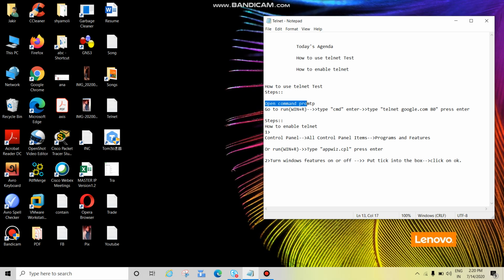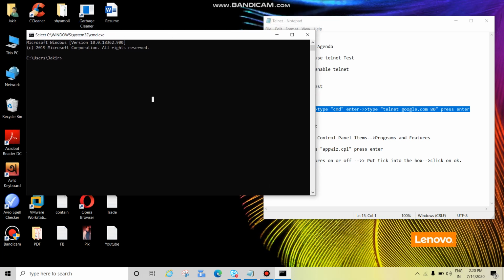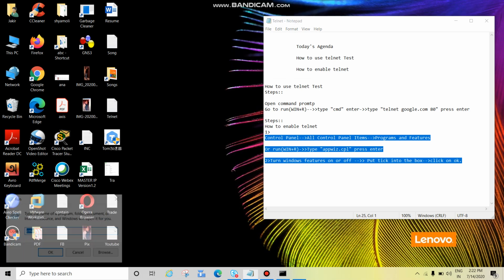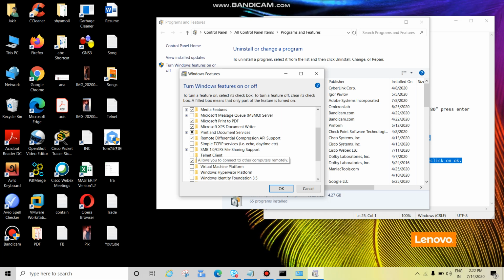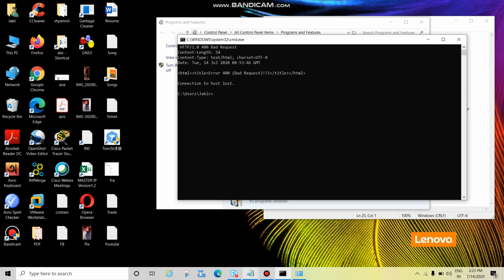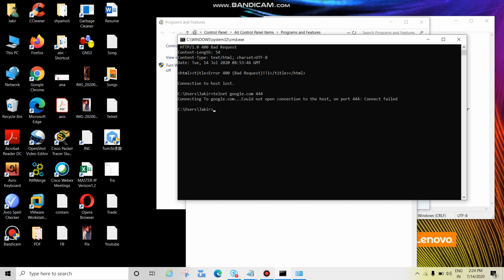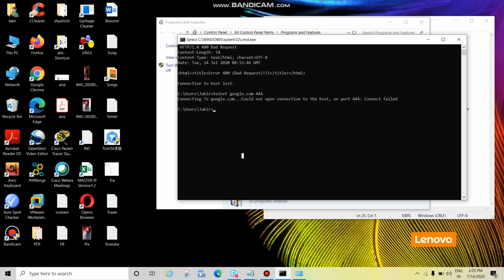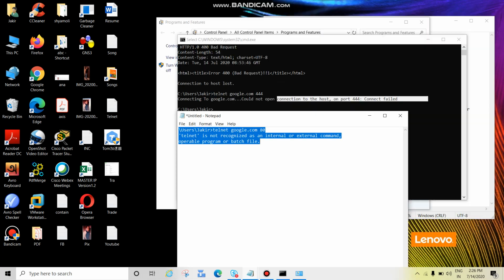How To Use Telnet on Computer/Laptop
Purpose#How to do telnet#How to enable telnet on computer/Laptop#Telnet Command#Telnet troubleshooting#How to Disconnect Telnet Session#